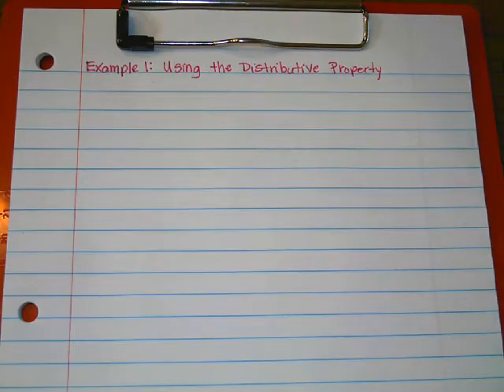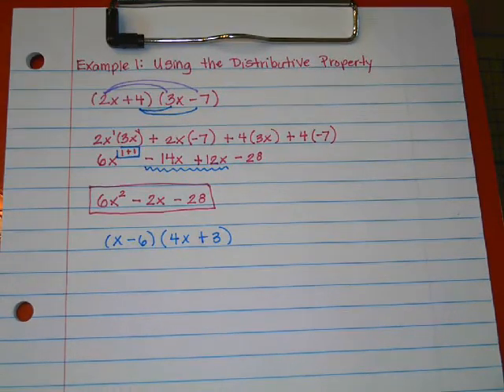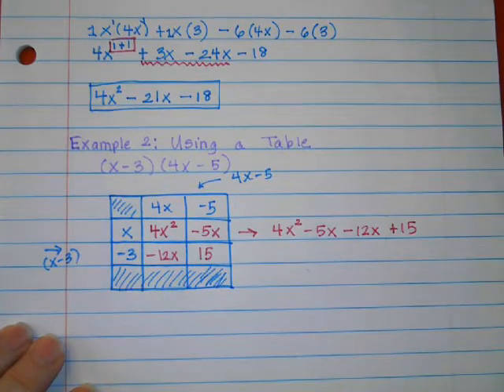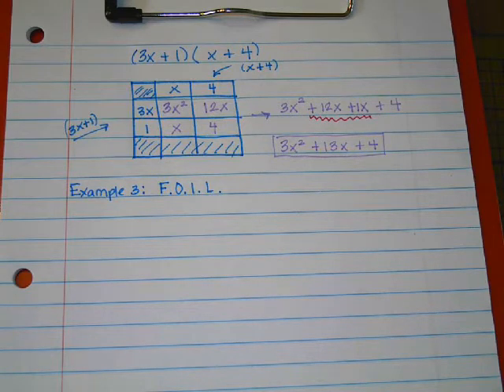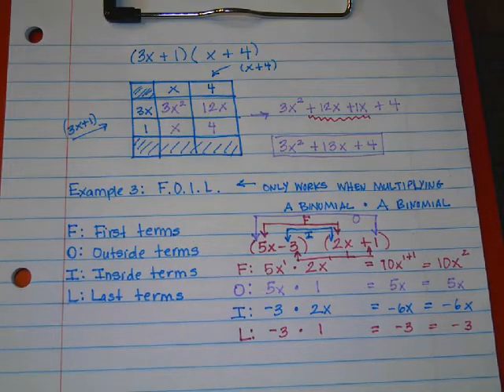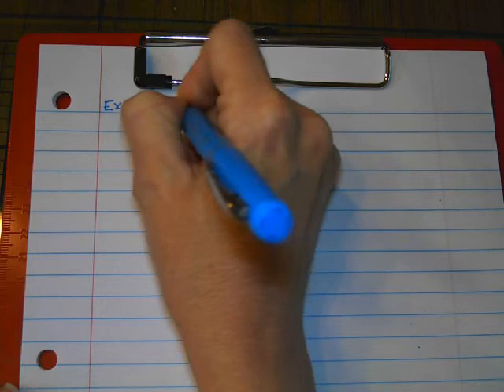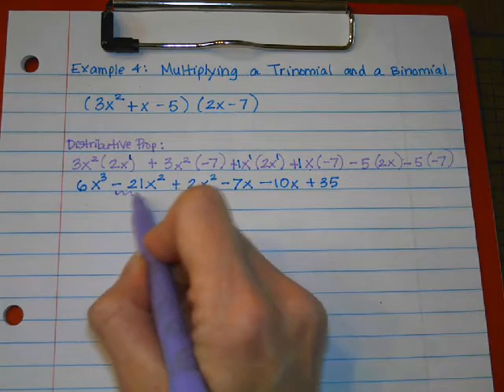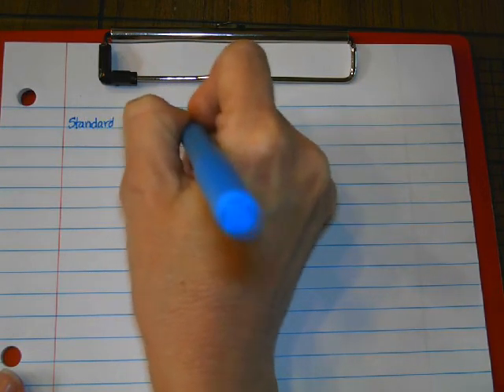Lesson 8.3 - Multiplying Binomials